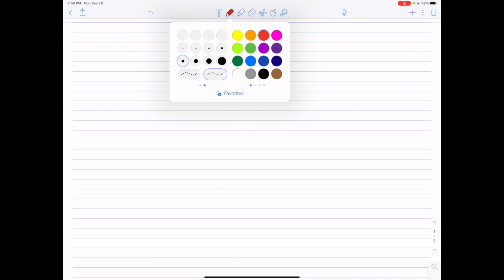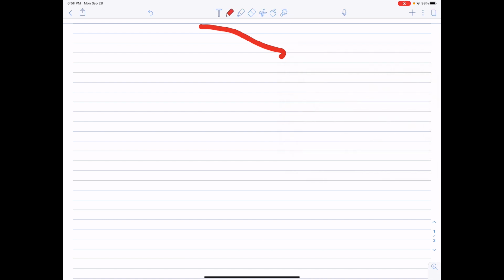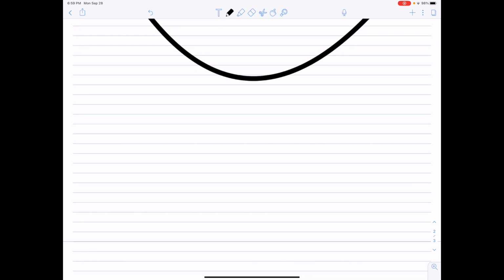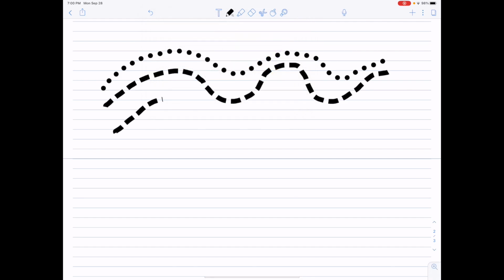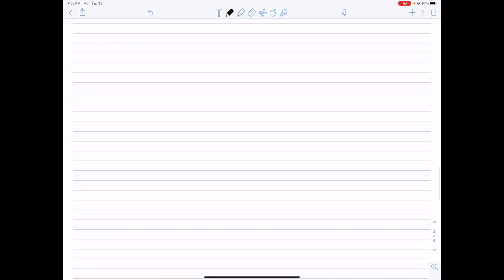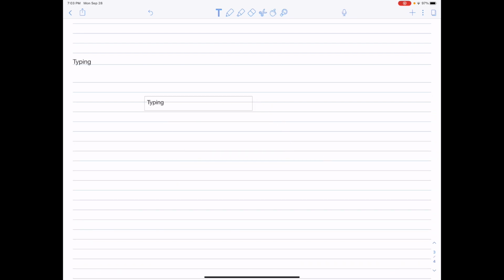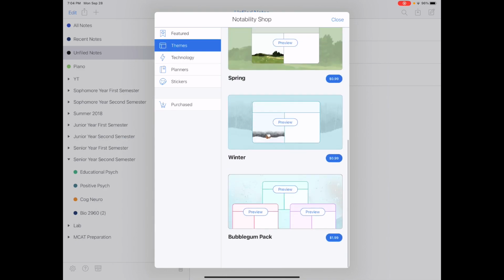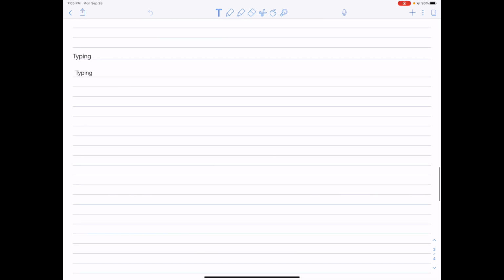Notability 10.0- Everything New!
New Notability update! What are your favorite features?